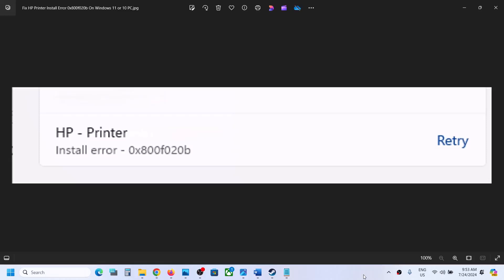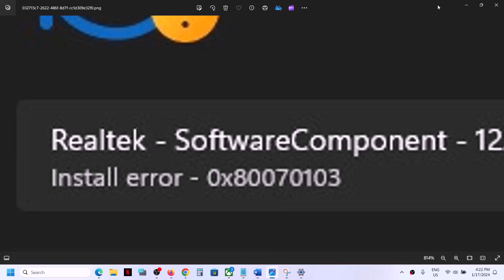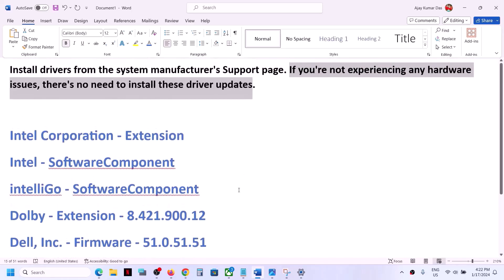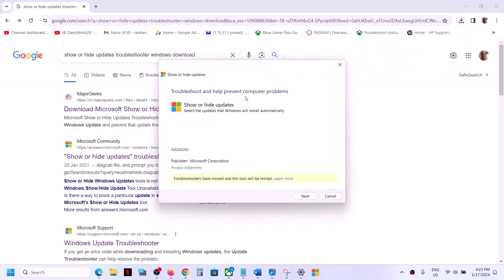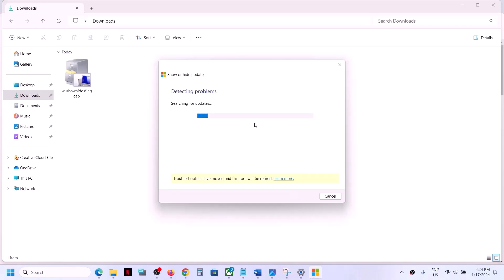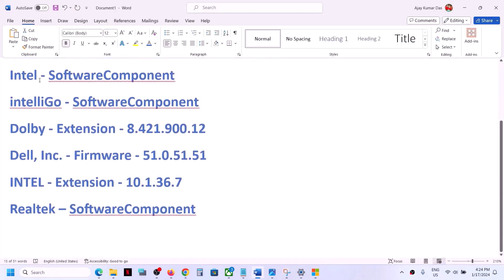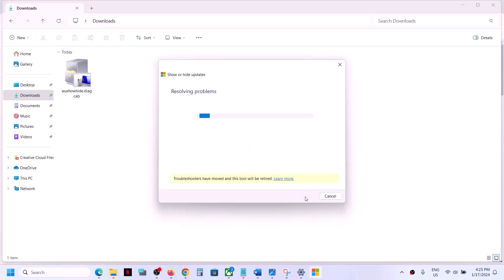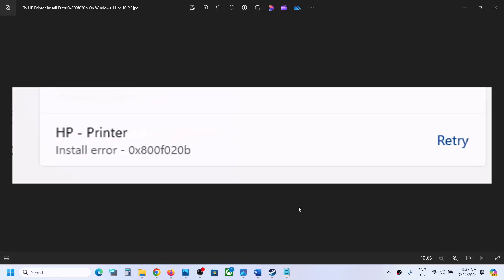Fix HP Printer Install Error 0x800f020b On Windows 11/10 PC